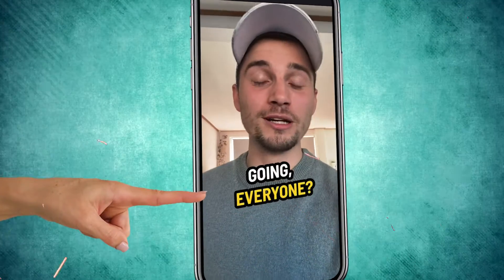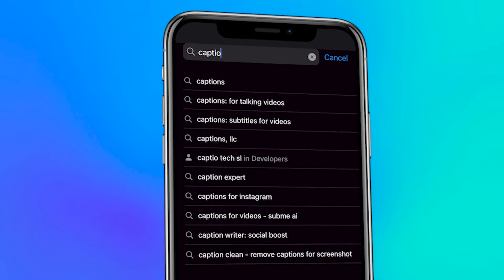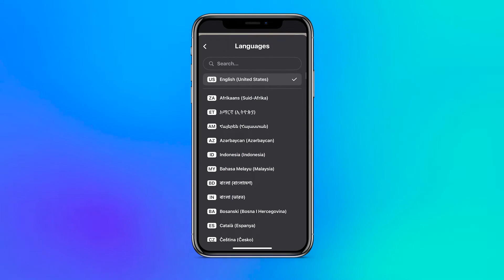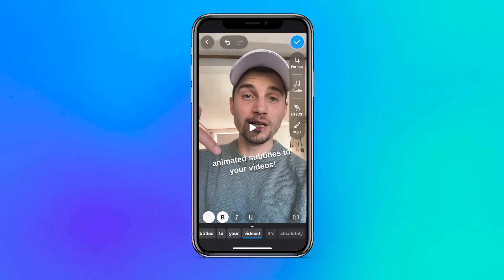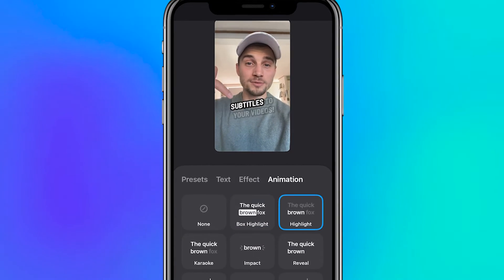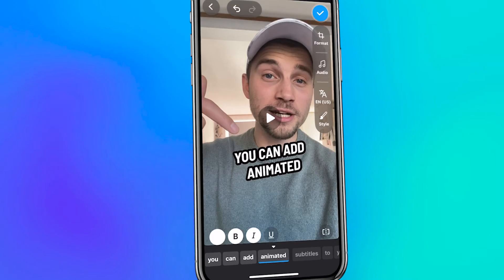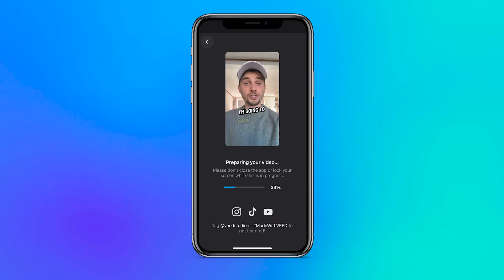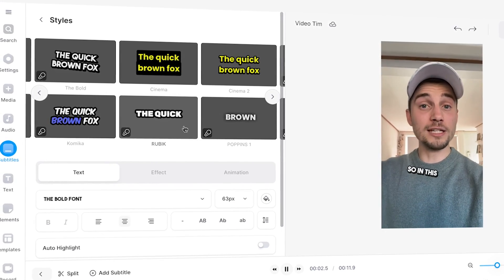EASY Pop Up Subtitle Text Animation | VEED Captions App 🔥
Adding captions to videos with pop up animations will make your video more engaging and appealing to look at. Need word for word subtitles? Or want to make the drop, slide or float in? Make text pop in on screen while you talk in your video in ONE tap, with VEED Captions app. 🚀

VEED Captions makes it possible to auto-caption videos in a click of a button. Easily edit the captions, create a custom design, and add one-click pop-up animations. Captivate your audience and take your YouTube Short, Instagram Reel, or TikTok video to the next level with these popping text animations!

P.S. VEED Captions comes with a free and premium version. It's currently only available in the App Store (Apple). If you already happened to have a VEED account, you can link it to the app with ease.

🚀 How to Make Text Pop In on Screen While Talking in the Video (Pop Animations):

0:00 Intro + Overview
0:16 Download VEED Captions app
0:26 How to auto-caption video
0:48 How to edit captions
0:58 How to add pop up animations to captions
1:37 BONUS: Coloring words + add emojis to captions
1:47 How to export/download YouTube Short with captions
2:03 TIP: Try VEED's Video Editor if you have Android/non-compatible smartphone
2:17 Add pop in animations to subtitles with VEED Captions App! 🚀

Tim & VEED.IO